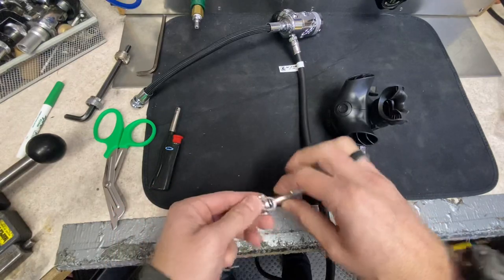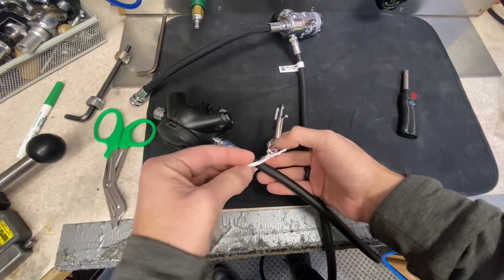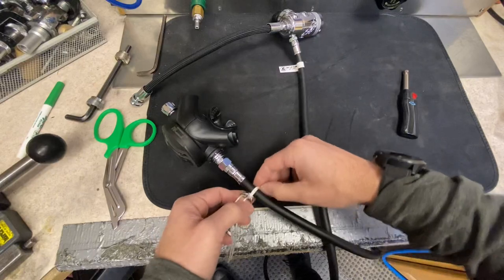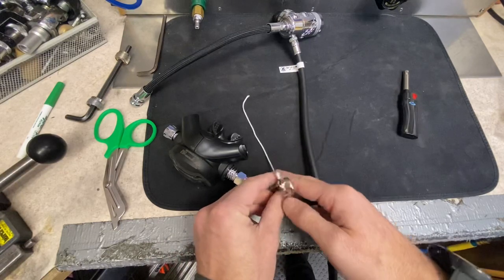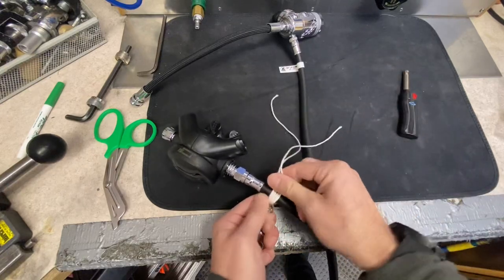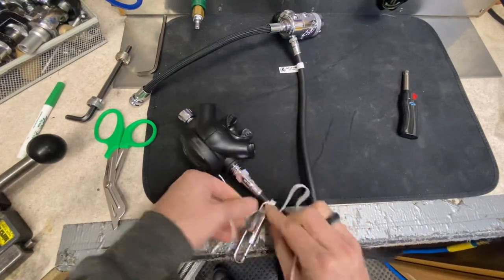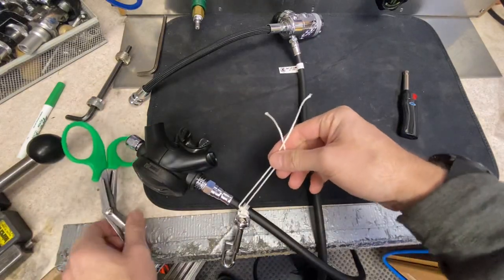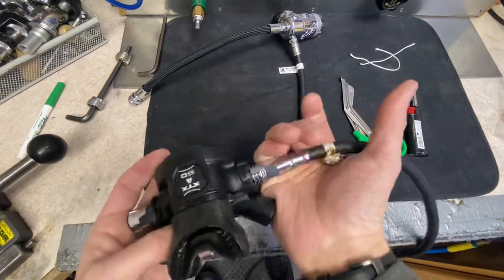How to Attach a Bolt Snap to a Regulator Hose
🌊 Tying the Knot - A Quick walkthrough on an essential accessory

📌 Understanding the Importance of Proper Attachment:

📌 Step-by-Step Tying Guide:

📌 Choosing the Right Knot and Material:
- Explore different knots suitable for attaching a bolt snap to your regulator hose.
- Understand the importance of using durable materials for longevity and reliability underwater.

Required Materials:
-25" of cave line
- Bolt snap of your choice
- Scissors
- Torch

🛠️ Gear Up with Confidence:
- Equip yourself with the skills to tie a bolt snap effortlessly and securely to your regulator hose.
- Dive into your underwater adventures with the peace of mind that comes from mastering this fundamental diving skill.